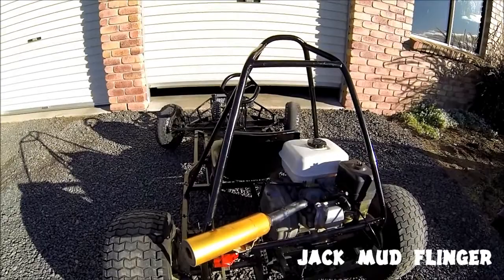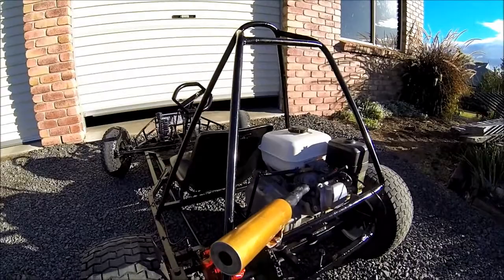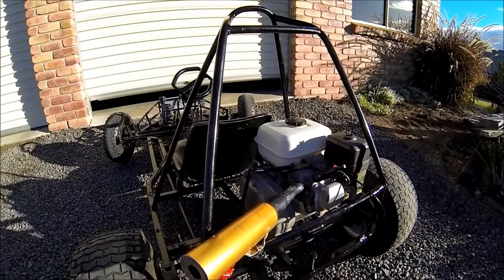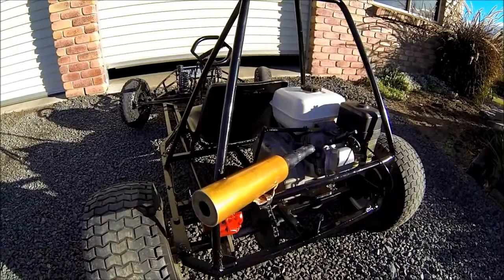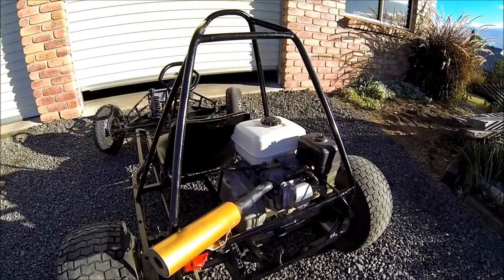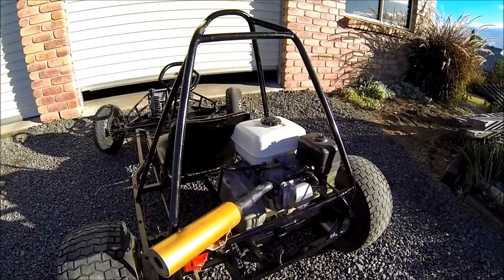go-kart race exhaust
and watch in HD